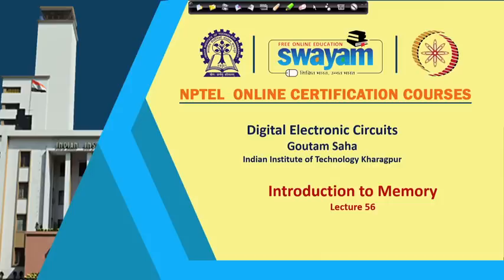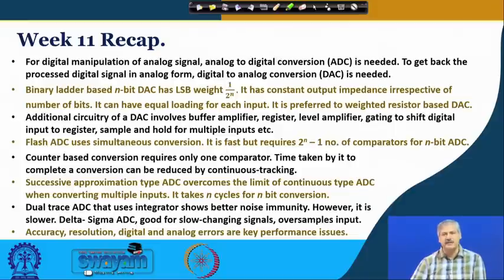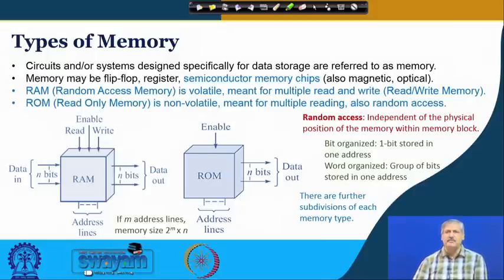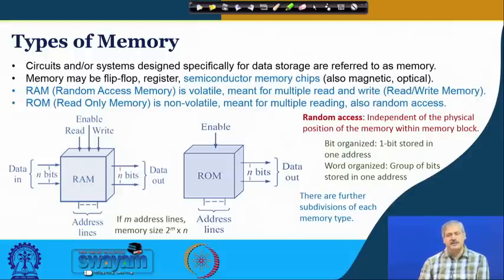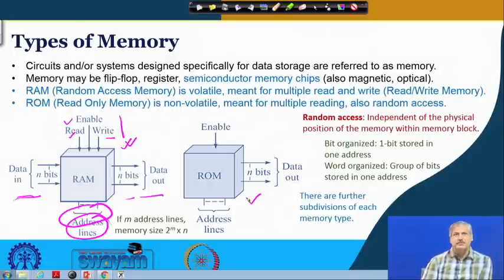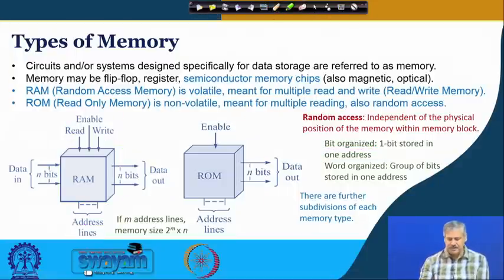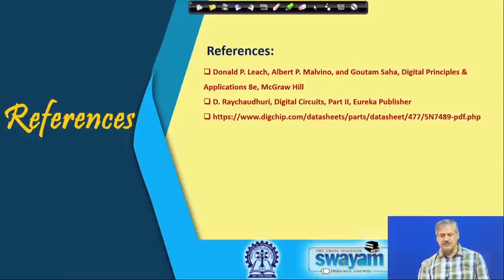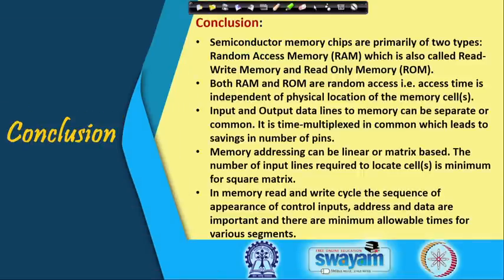Lecture 56: Introduction to Memory